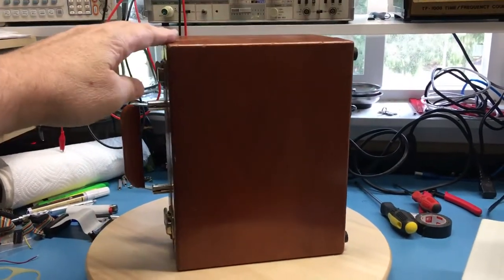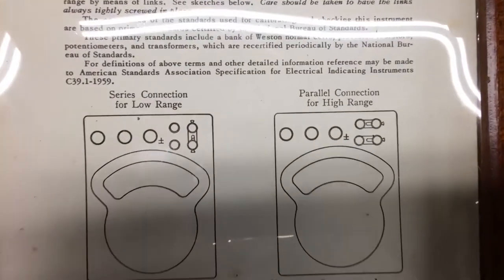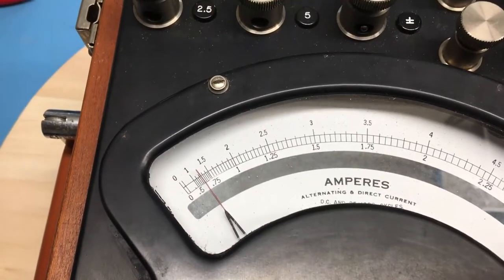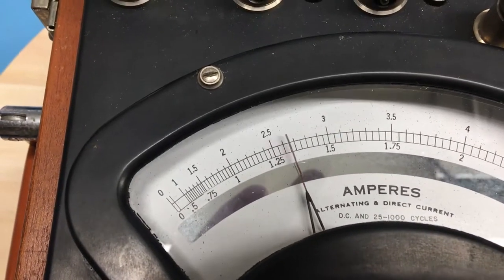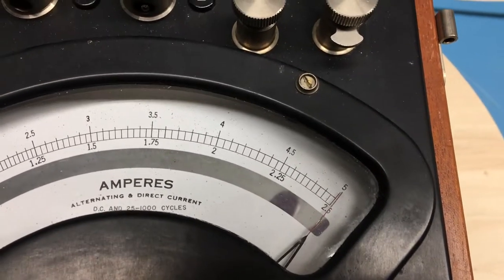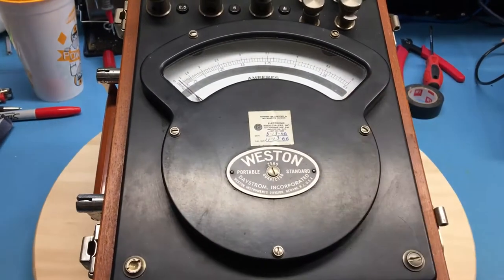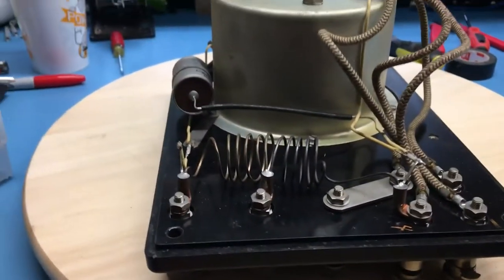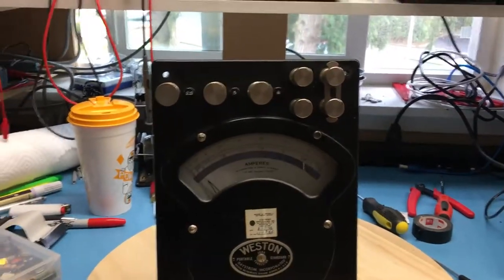Vintage Lab Gear - Weston A.C. & D.C. AMMETER Model 370 Tear Down (1962 vintage) - STB8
A quick tear down of a Weston A.C. & D.C. AMMETER from 1962.